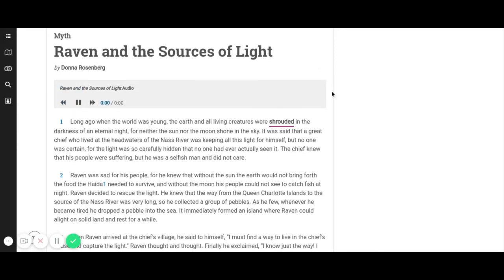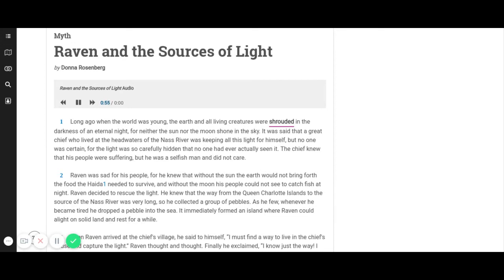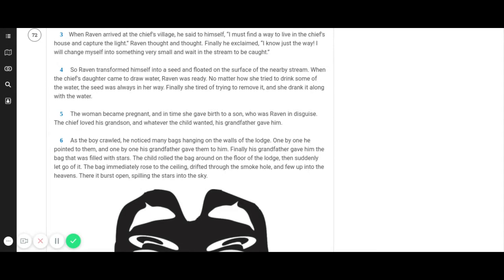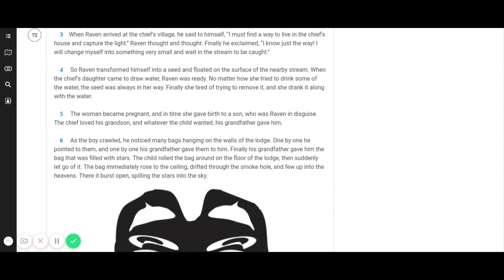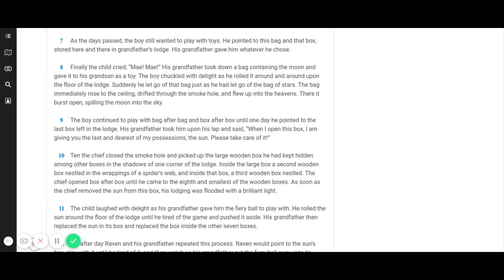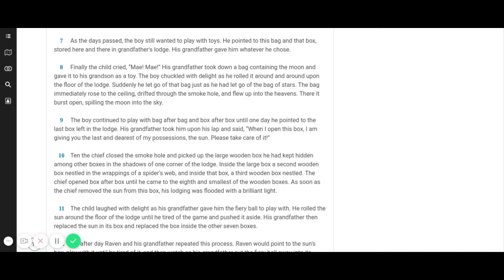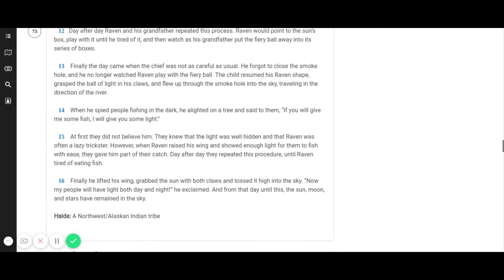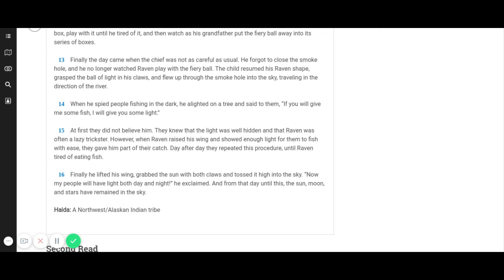Raven and the Sources of Light